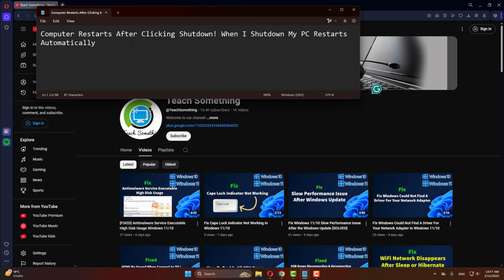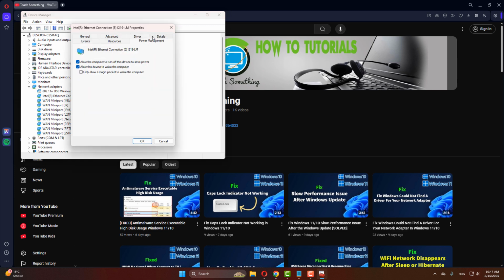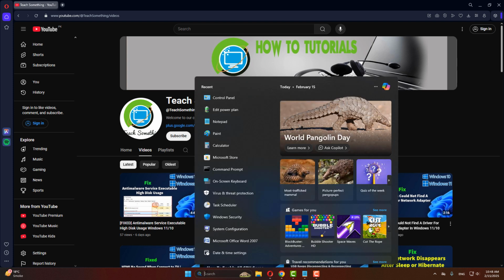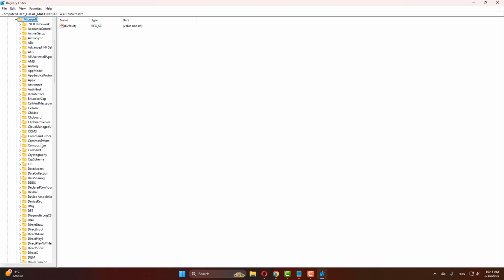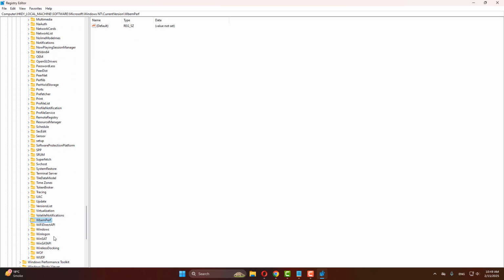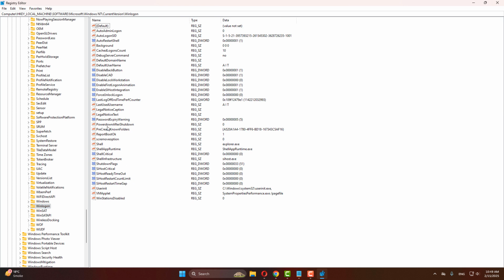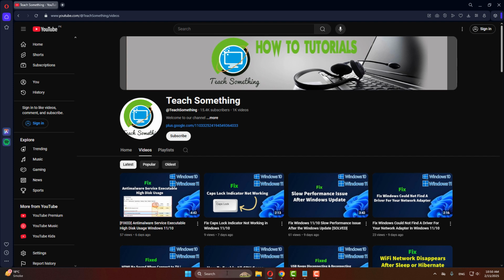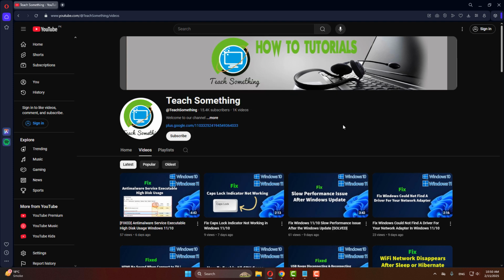Computer Restarts After Clicking Shutdown! When I Shutdown My PC Restarts Automatically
In this video tutorial, i will teach you How to fix Computer Restarts After Clicking Shutdown! When I shut down My PC Restarts Automatically.